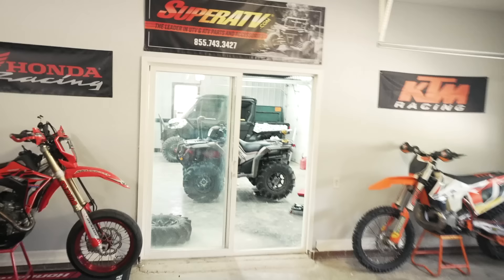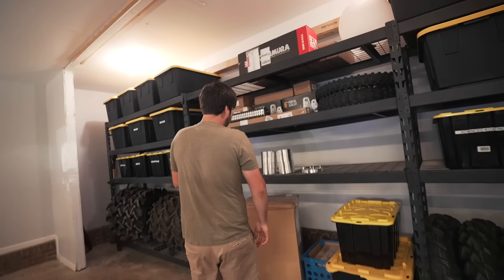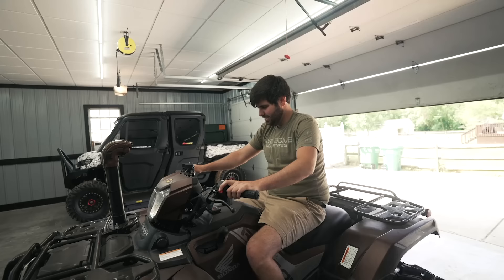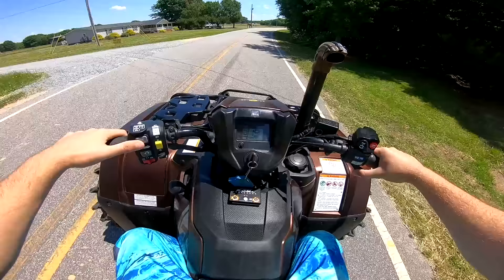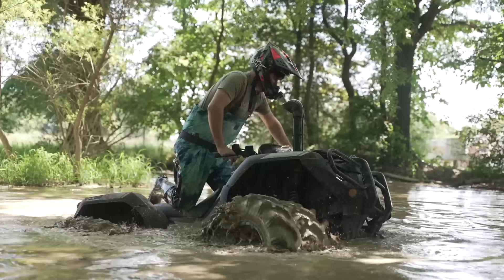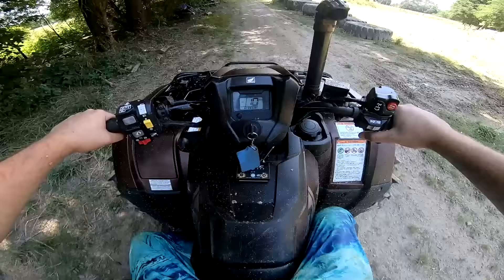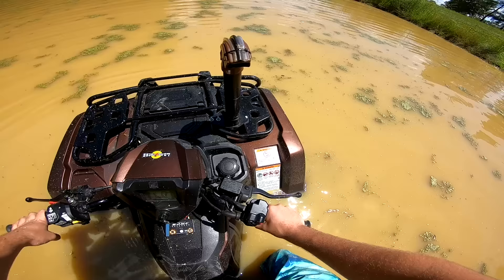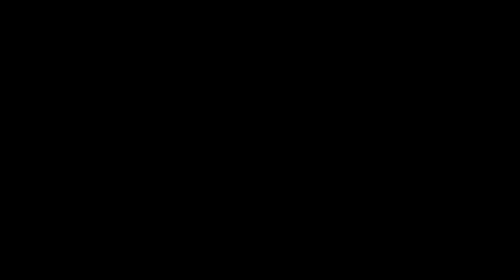We put EIGHT WHEELS & TIRES on my HONDA! *DUALLY FOUR WHEELER*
Today the spacers came in to do the insane DUALLY Honda build! This thing is insane and Im actually really surprised of how good it performed!

Braydon Price
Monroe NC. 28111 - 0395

Filmed By: @MCProductionGarage
Edited By: @MCProductionGarage